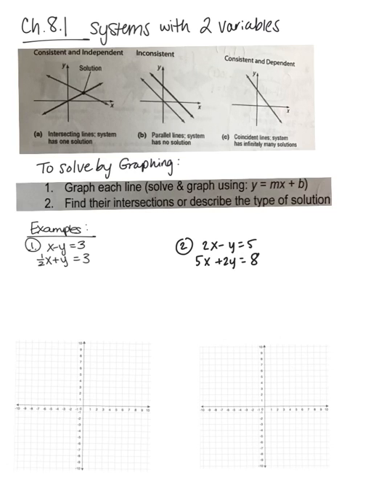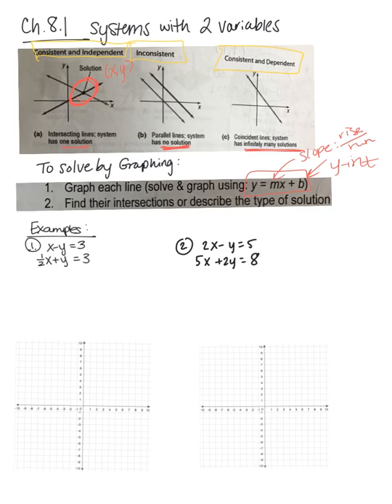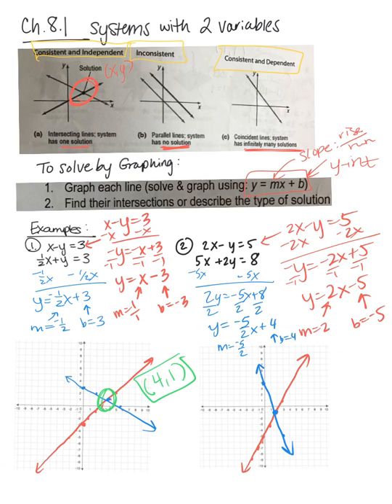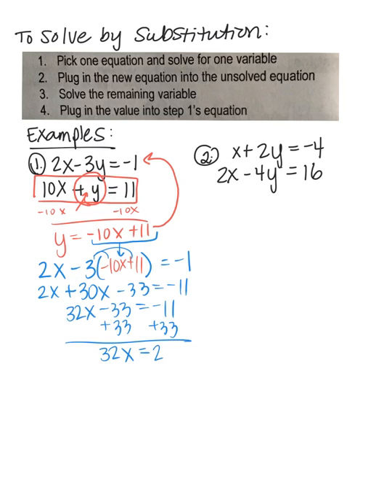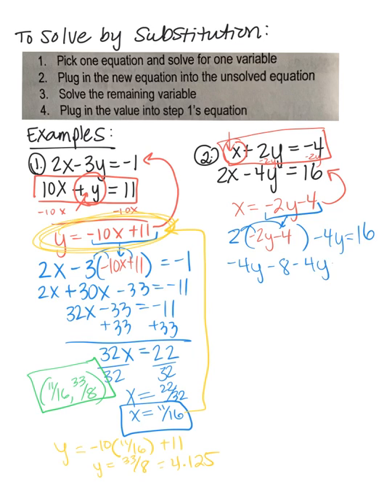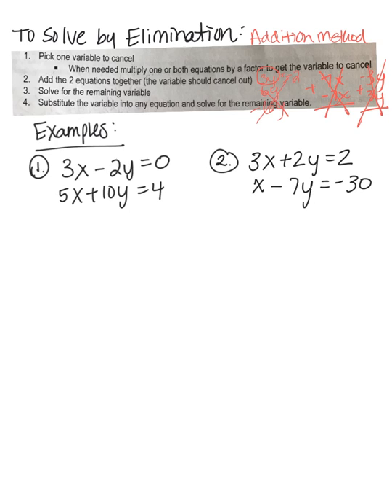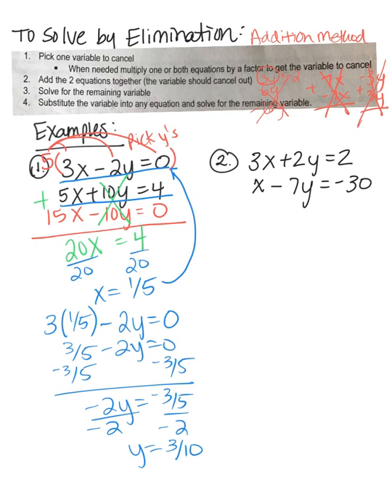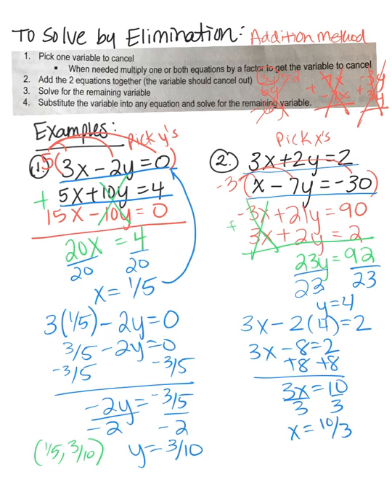Ch 8.1 Notes